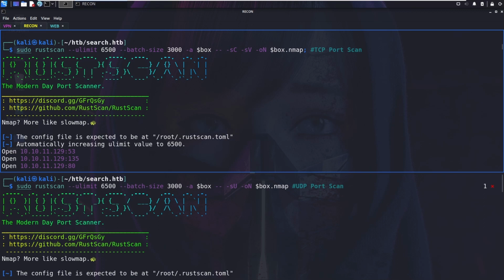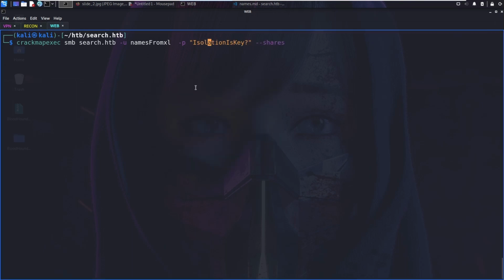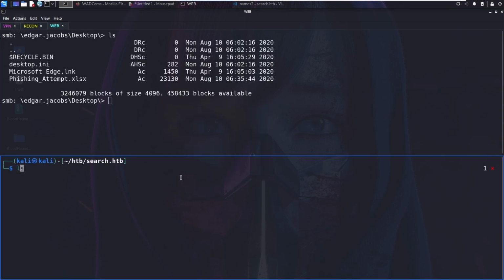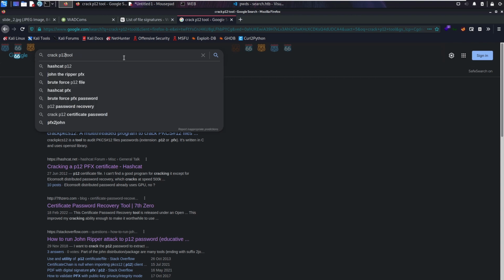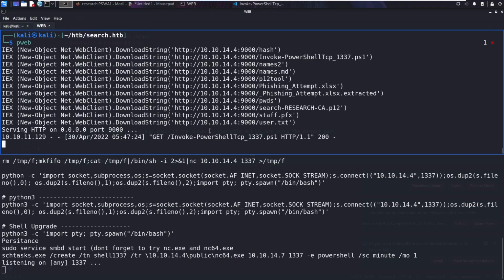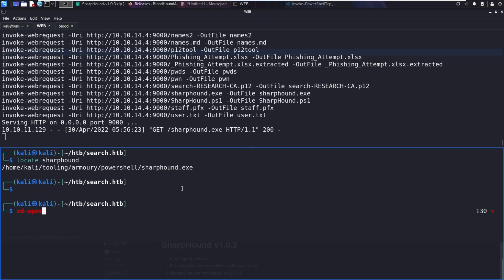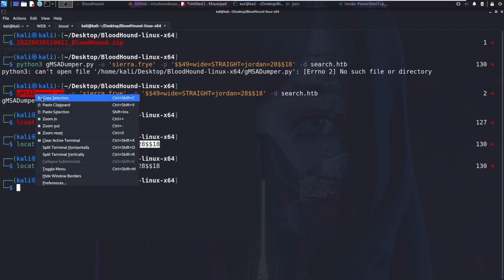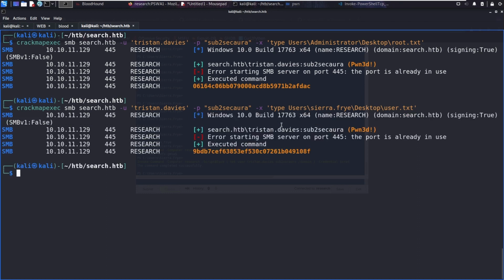HackTheBox | Search 🔎 (Windows | Hard) | Beginners Walkthrough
Today we root the Search 🔎 (Windows | Hard)  machine from HackTheBox!

⏱️Timestamps/Steps:
➡️ 00:00 - Port scan
➡️ 01:20 - Web enum
➡️ 01:45 - Web app enum
➡️ 02:20 - Explanation of extracting user names for kerberos user name enum
➡️ 03:30 - Extracting usernames for use in kerberos brute forcing
➡️ 06:40 - Extracting username/password from image in web page
➡️ 09:00 - Dumping kerberos ticket via GetUserSPNs.py
➡️ 10:30 - Cracking hash with hashcat
➡️ 13:30 - Password spraying cracked hash with usernames
➡️ 16:00 - Forensics analysis of excel file, getting passwords
➡️ 21:00 - Password spraying leaked password
➡️ 23:00 - Dumping a certificate file from SMB and cracking it
➡️ 27:20 - Using certificate to authenticate to web app /staff
➡️ 28:00 - Getting remote windows web shell
➡️ 33:35 - Using sharphound
➡️ 42:00 - Using bloodhound
➡️ 46:00 - Pwning BIR-ADFS-GMSA$ user via ReadGMSAPassword access
➡️ 50:00 - Invoking commands as BIR-ADFS-GMSA$
➡️ 53:00 - Leveraging BIR-ADFS-GMSA$ creds, and writeOwner perms over tristan.davies to change their password
➡️ 56:00 - Getting root.txt :)
➡️ 56:20 - Outro